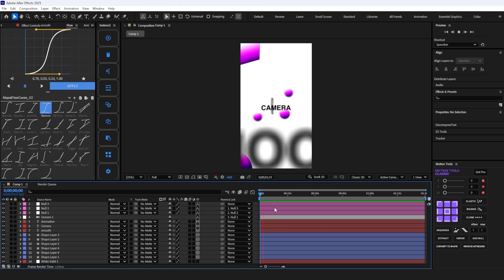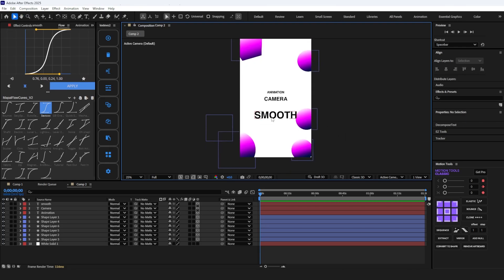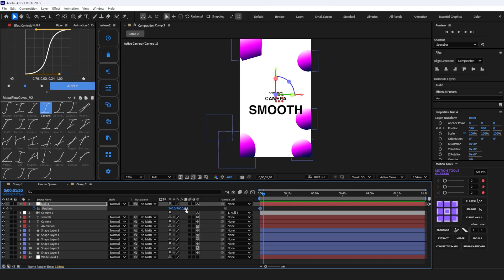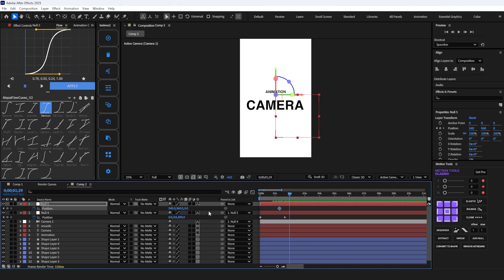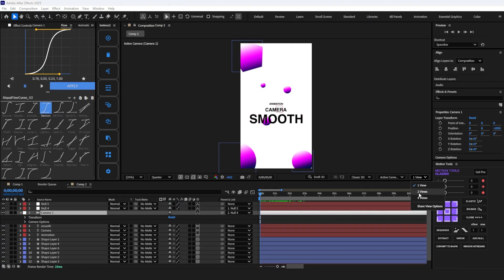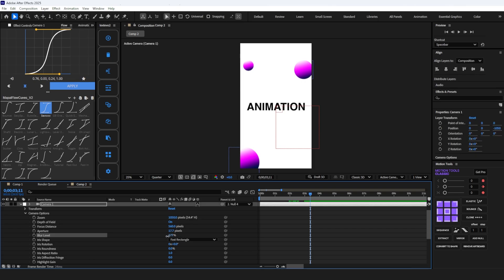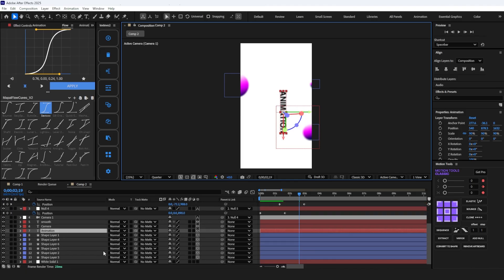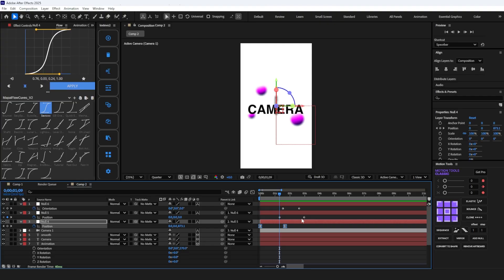how to master smooth camera movement in after effects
Want to create professional-level smooth camera animations in Adobe After Effects? This step-by-step tutorial will help you master fluid motion, seamless transitions, and cinematic camera movement like a pro!
🔹 Keyframe techniques for buttery-smooth motion
🔹 Graph editor tips for perfect easing
🔹 Camera rigs for enhanced depth & movement
🎯 Perfect for: Video editors, filmmakers, and motion designers looking to upgrade their workflow!

✅ smooth camera animation after effects
✅ how to animate camera in after effects
✅ After Effects cinematic camera movement
✅ AE camera movement tutorial
✅ Adobe After Effects camera rig